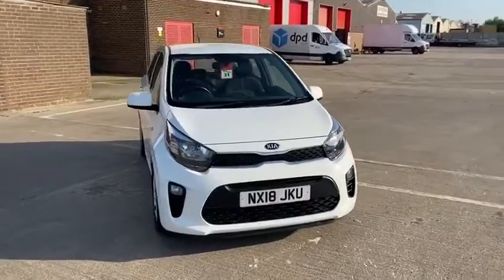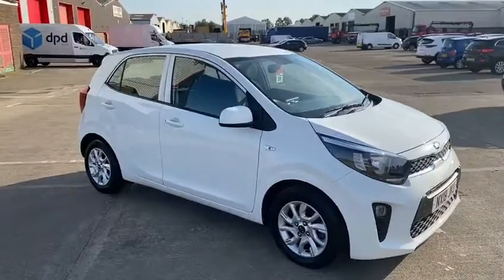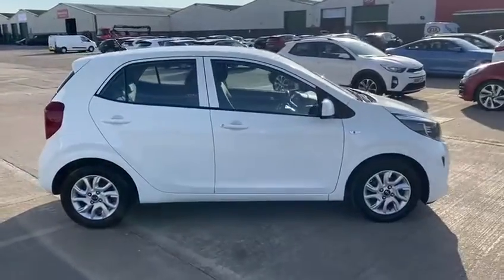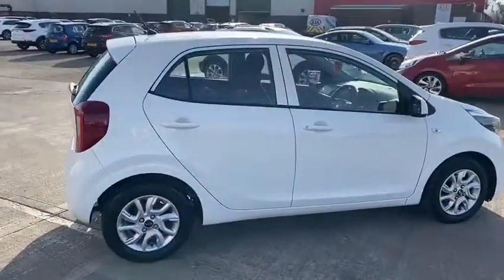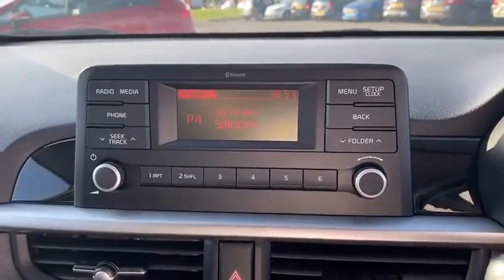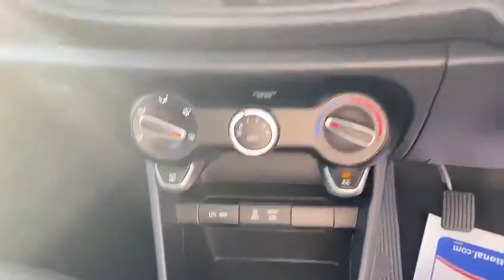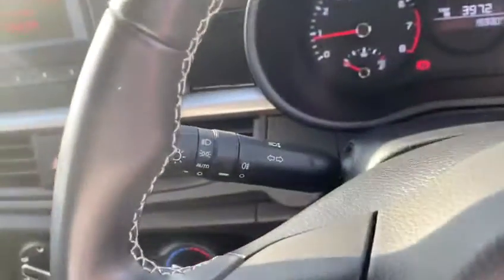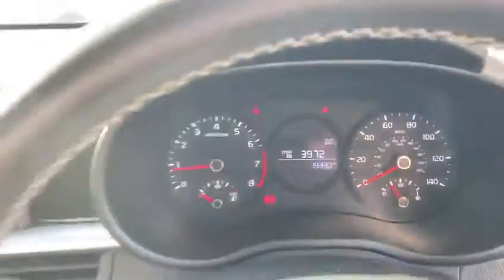Used Kia Picanto - 2018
Stockton Kia have this Kia Picanto ready to drive off the forecourt.